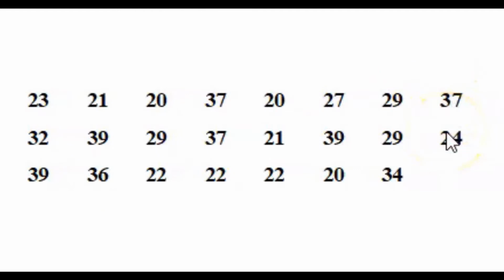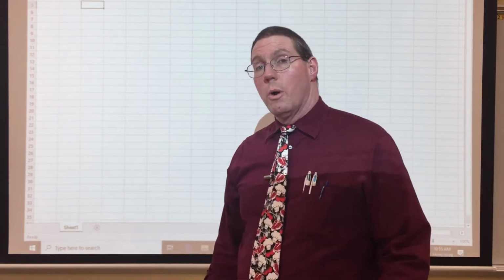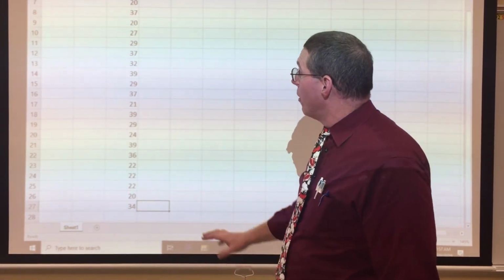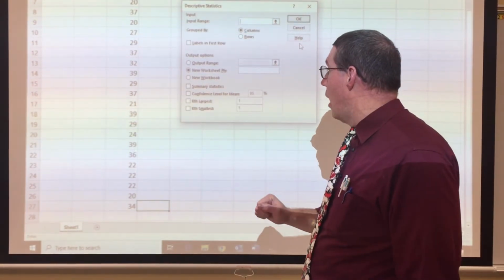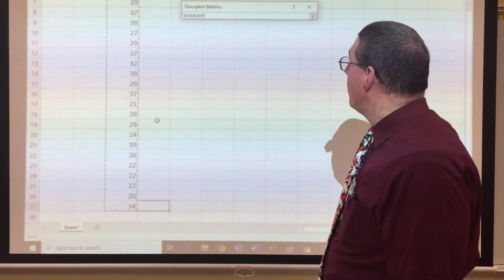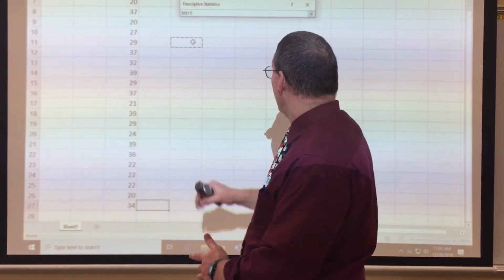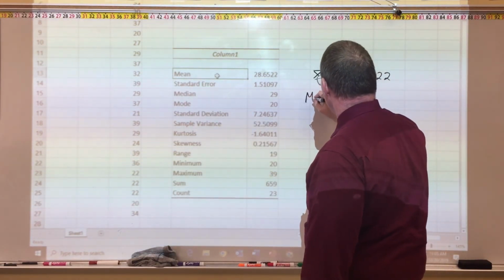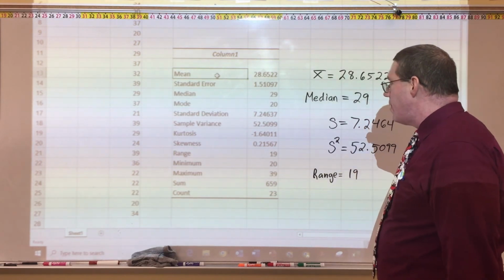Stats Day 1 Part B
Mr. Ryan shows you how to use Excel to identify some descriptive statistics of a set of data.